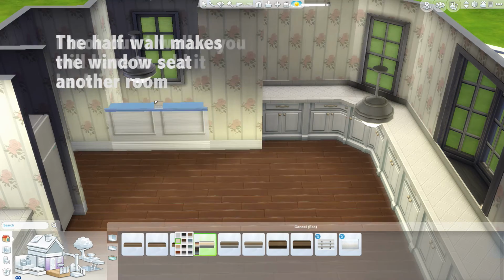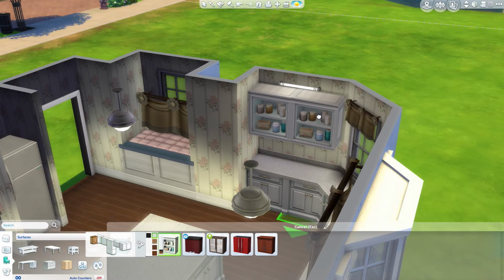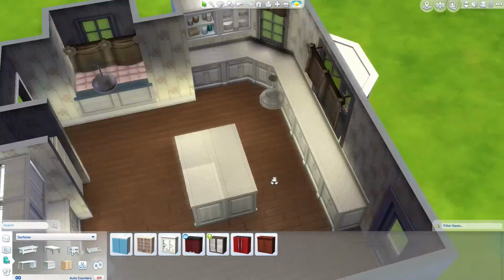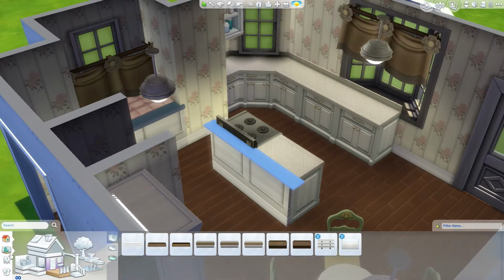THE MATTHEW'S KITCHEN | Sims 4 Room By Room: BOY MEETS WORLD SET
I'm building the Boy Meets World set Room By Room, starting with one of the most used locations, the Matthew's Kitchen

Like if you enjoyed and want more!

Become a Fullscreen partner!

This video has been Closed Captioned in English.